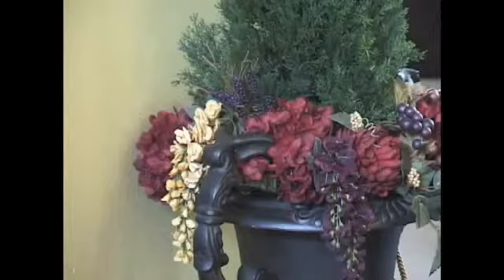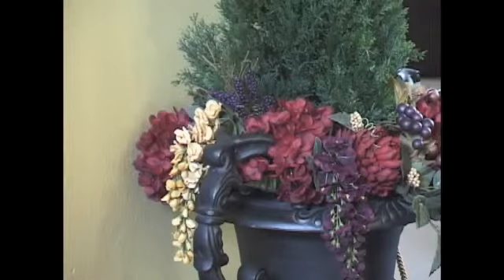800 Flowers Inc | Flower Of Life Decal | Flower Delivery Nyc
800 Flowers Inc | Flower Of Life Decal | Flower Delivery Nyc
The very first thing you need to do when you're creating a centerpiece is to think about where the location is that you're going to be placing it.  Where, how it's going to be viewed, if it's going to be viewed from all angles, or just one, and what size it needs to be.  If you're putting it at a dining room table and you're, it's something you're going to leave on the table all the time, even while you eat around the meal.  You should try, think about it, that the shape of it, the height of it should not be anymore than fifteen inches, because your average person can't  see over top of it and it would block your view.  You should also think about how wide your plates are, because you're going to have twelve inches on either side for your place settings, so, you have the width of your table, minus two feet on either side.  So, that leaves us about a foot wide.  Lengthwise depends on what size the table.  If you want to go with a smaller table and leave it there just for, when nobody's at it, and take it off, then you can make it any size you want.  If you're trying to keep it there, so you can have it while you're having, serving dinner, then you need to think about all the different place settings, as well as the plates that would go on either side of the candles and what have you.  A good size for a centerpiece is about fifteen inches tall, and maybe about thirty inches long.  So, the first thing you need to think about when you start to design a centerpiece is to think about the size and where it's going to go, in your living room or your dining room or what have you.
800 Flowers Inc | Flower Of Life Decal | Flower Delivery Nyc